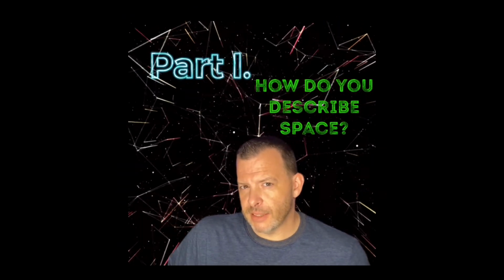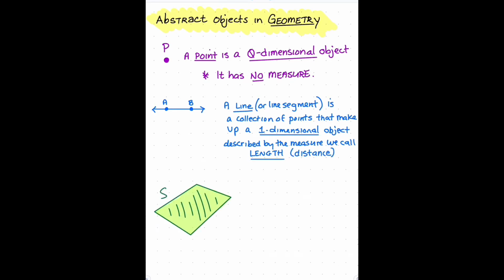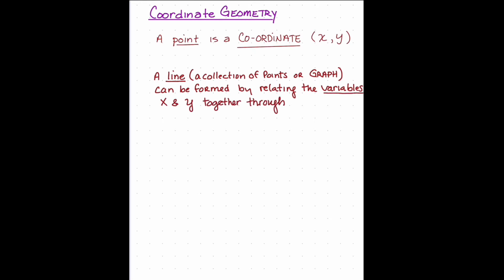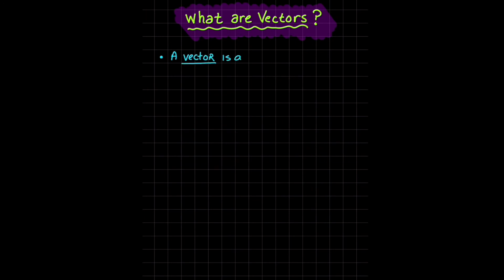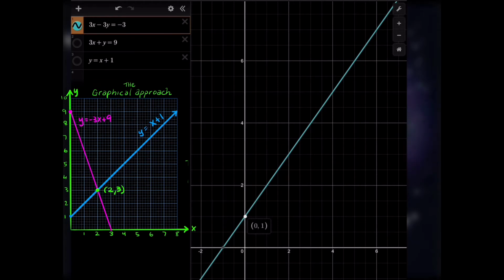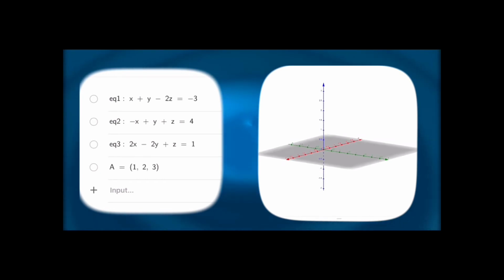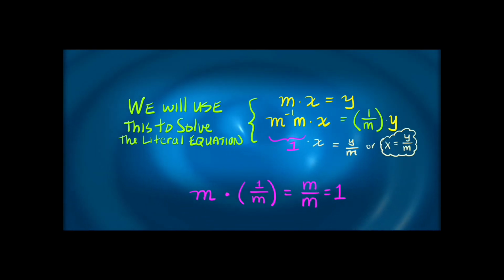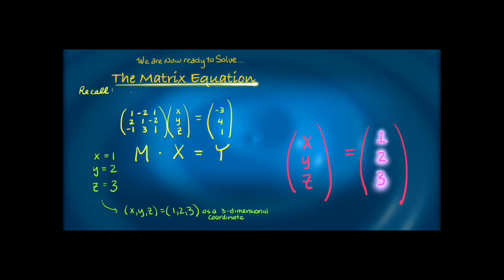Can you Actually Stretch Space? Part I (How do you Describe Space?)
Before we can talk about how to Stretch Space we first must be able to Describe Space!